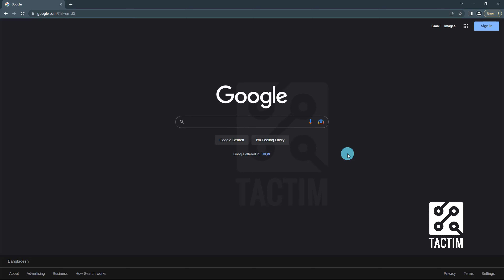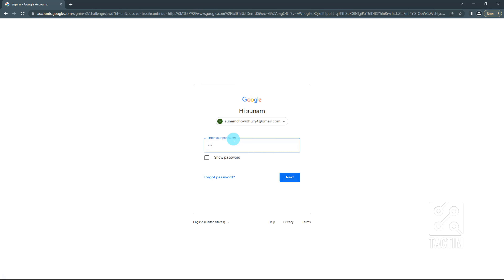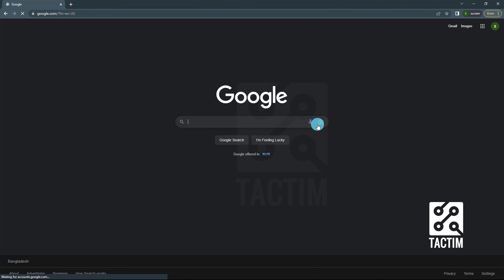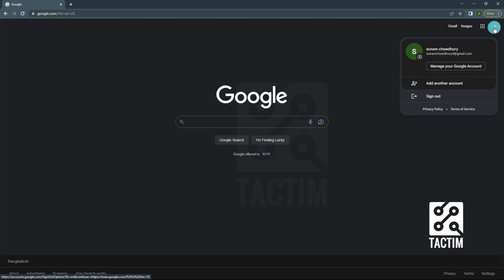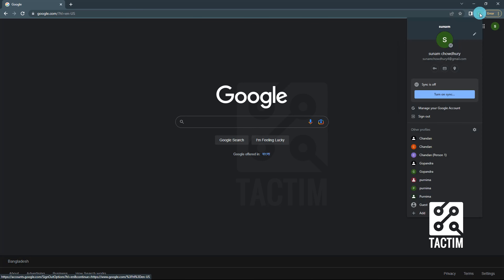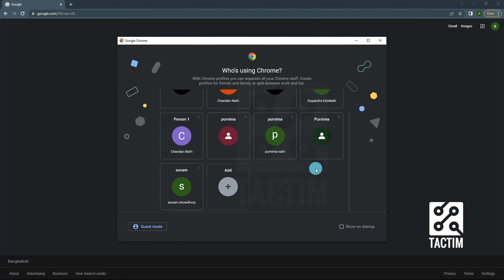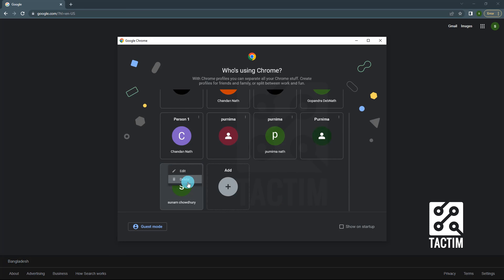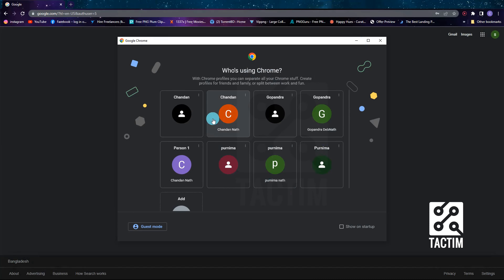How to Remove Google Account 2025 - Step-by-Step Guide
Are you looking for a way to remove your Google account from your device? Whether you want to switch to a different Google account or just want to get rid of an old one, this video will show you how to remove your Google account in a few easy steps.

In this step-by-step guide, we'll show you how to remove your Google account from your Android device, iPhone, and computer. We'll also go over some important things to keep in mind before you remove your account, such as the impact it will have on your data and settings.

If you're ready to remove your Google account and need some guidance, this video is for you. Follow along and we'll show you how to do it quickly and easily.